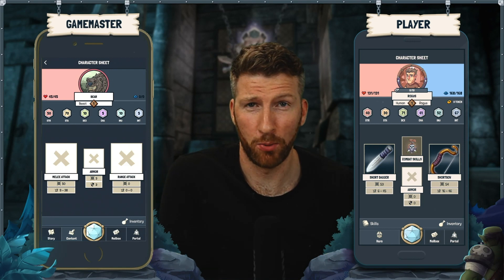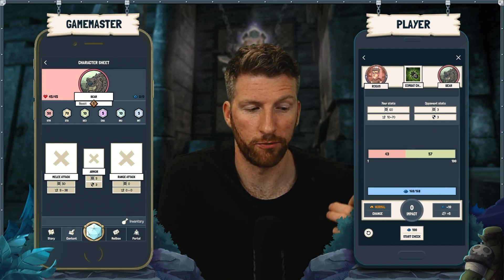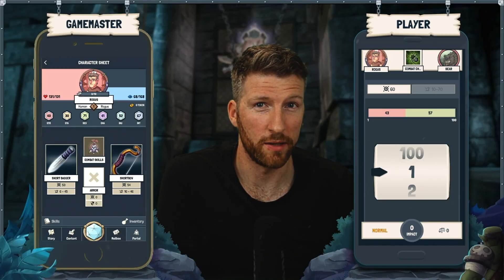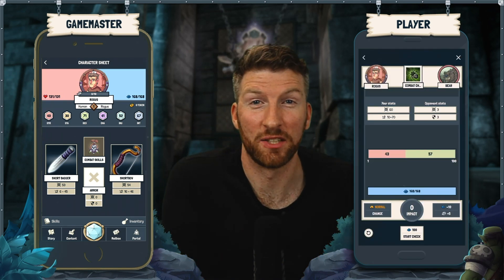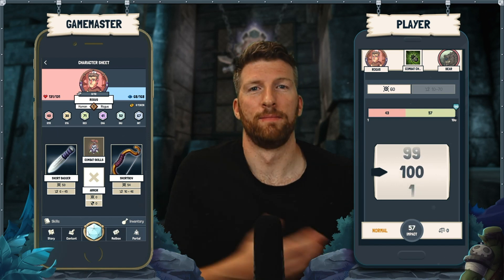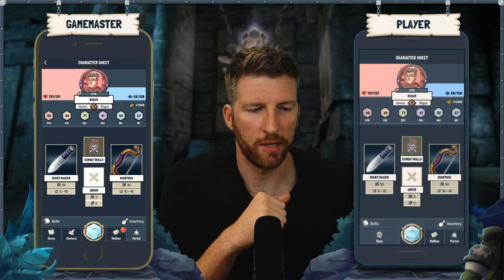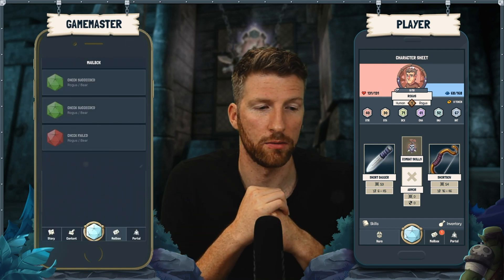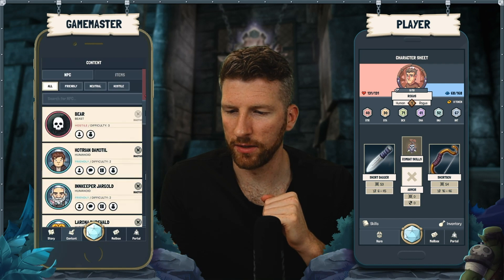6.8 Combat - Combat Skill Attack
Tabletop Role-Playing Games started way back in our basements. And today they’re back again – more popular than ever. Collective storytelling can be complex – but it shouldn’t be: There are too many untold stories ahead of you! Yora is the easiest All-In-One Role-Playing Game for your mobile device. The time has come to summon the adventurer in you. Are you ready for your journey? It’s just a click away.